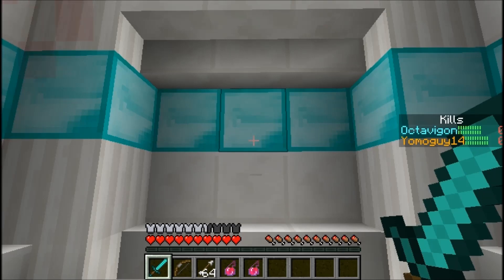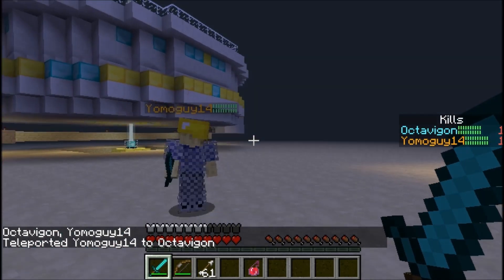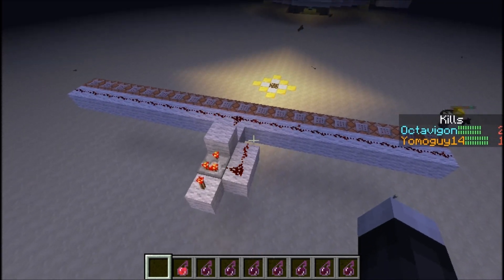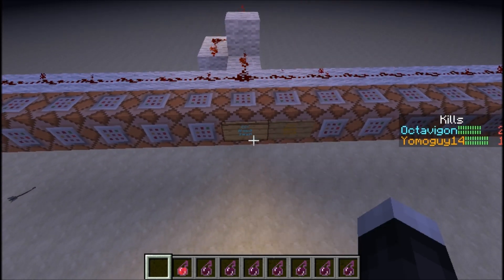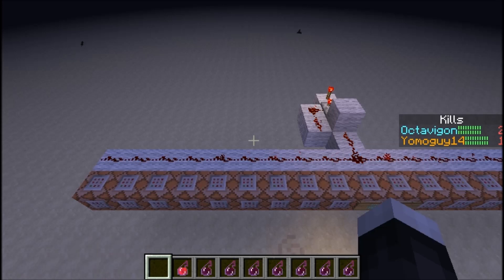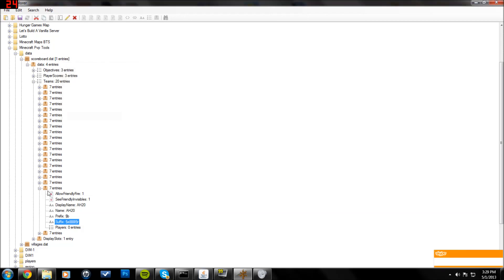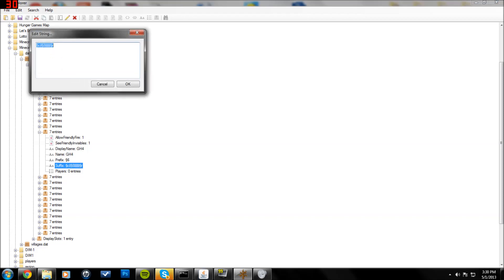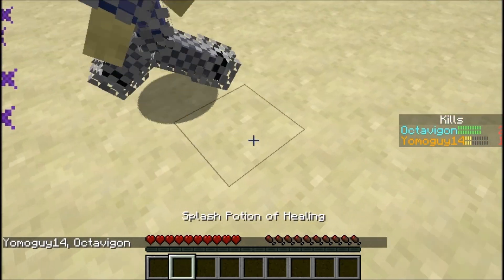RPG Style Health Bar In Vanilla Minecraft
This is just a quick little creation I made of an RPG Health Bar In Vanilla Minecraft! Hope you guys enjoy!

As always,
-If you have any suggestions or ideas, go ahead and comment!